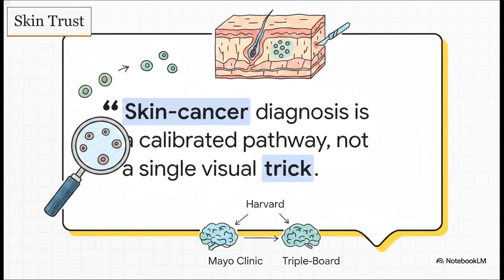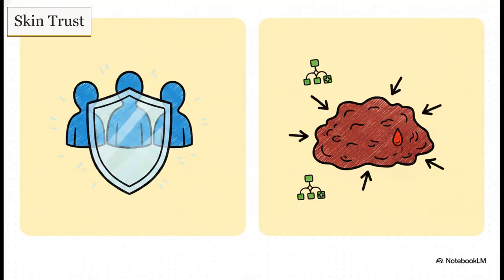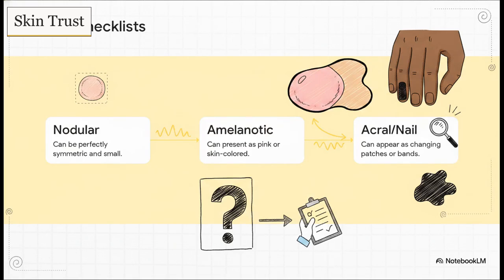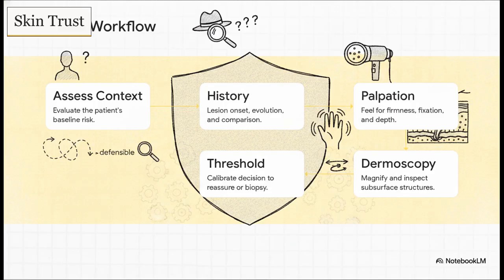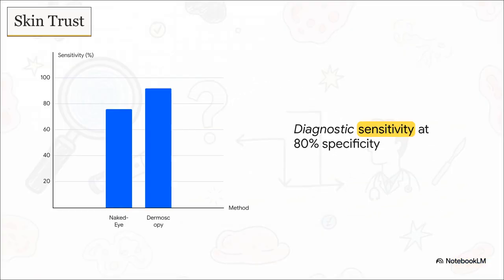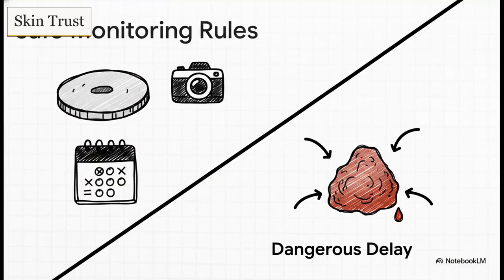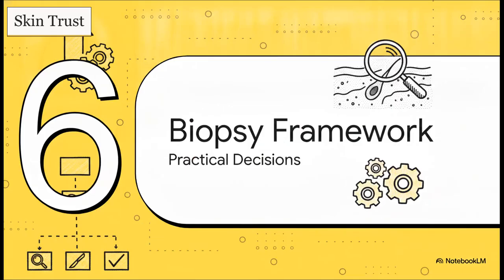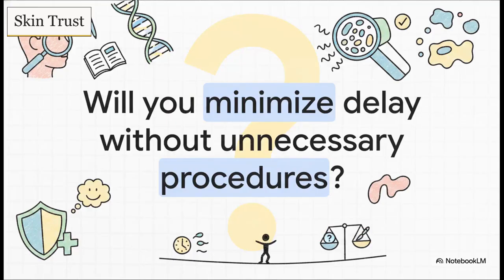Suspected Skin Cancer: Recognition, Dermoscopy, and Biopsy | Skin Trust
A screening recommendation for someone without symptoms cannot answer what to do with one changing or suspicious lesion.

The underlying article was written and edited by Dr. Thomas Hocker, a Harvard- and Mayo Clinic-trained, triple board-certified dermatologist, Mohs surgeon, and dermatopathologist.

This education is general and does not replace an examination or advice from your own clinician.